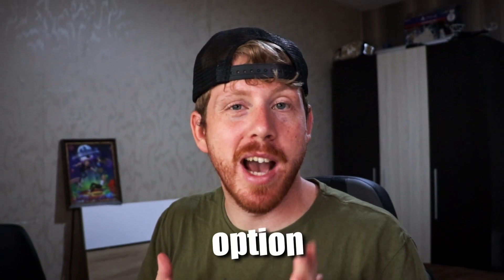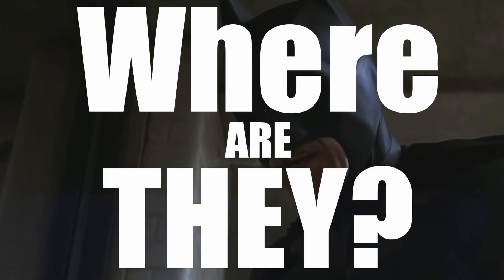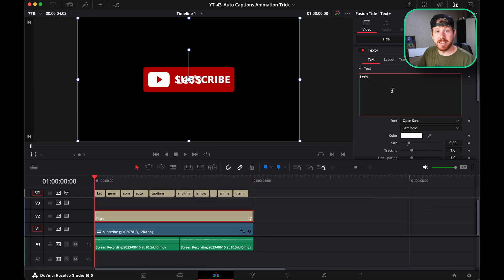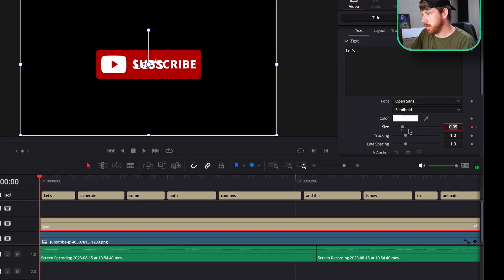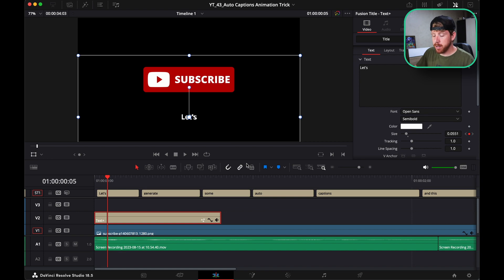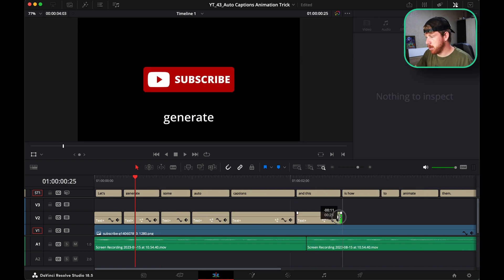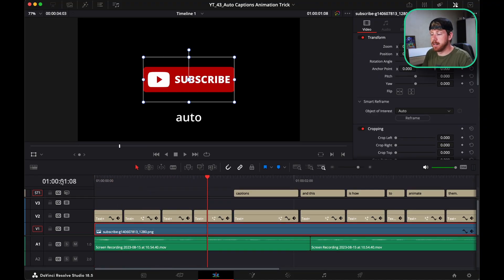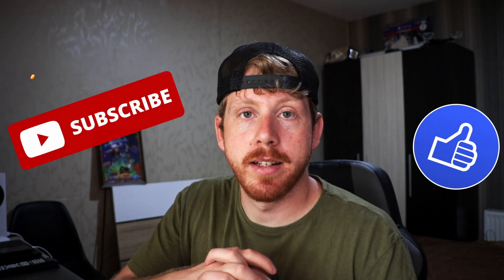Can AUTO CAPTIONS be animated in DaVinci Resolve?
Hey folks, I'm glad you're here!
In this video I'll show you a workaround for one of DaVinci Resolve 18.5's limitations when it comes to the wonderful feature of AUTO GENERATED CAPTIONS or SUBTITLES. It's not perfect. Definitely works.

If you feel like it, you can by me coffee

CHAPTERS:
0:00 - The Problem
0:18 - The FIX
1:35 - Important Thoughts